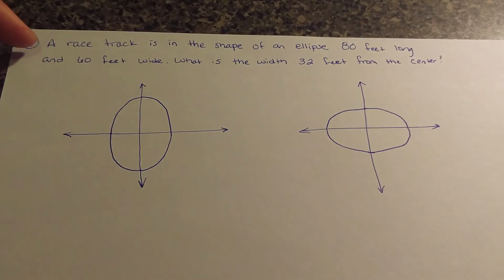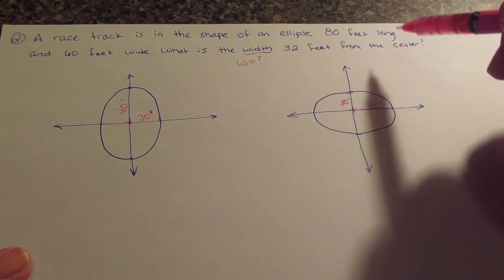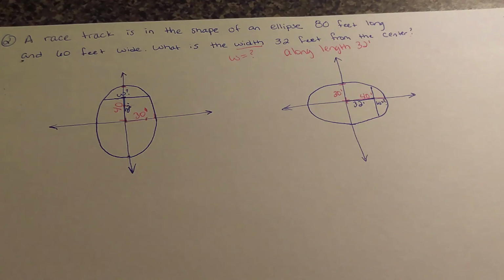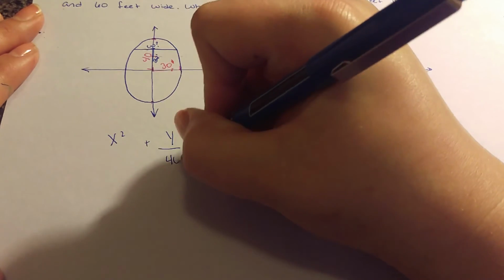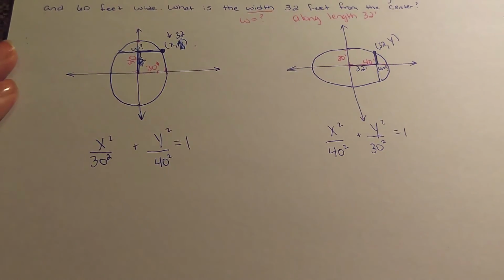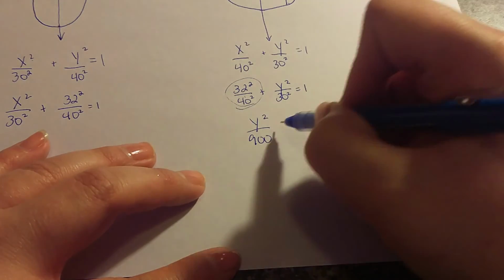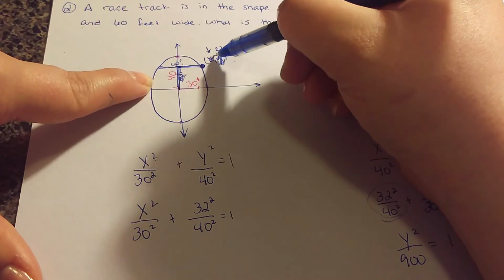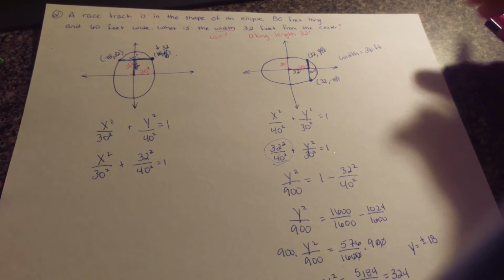Finding Measurements in an Elliptical Space